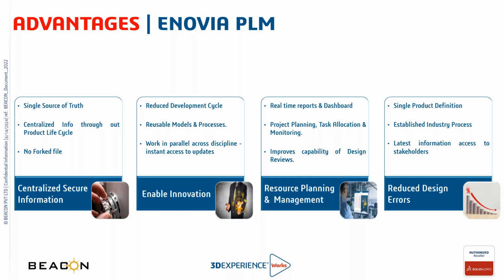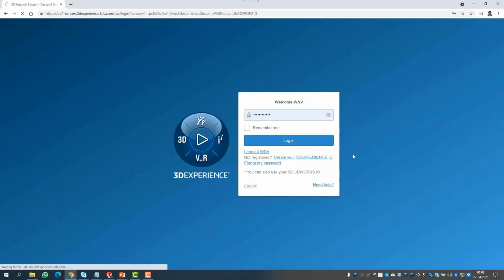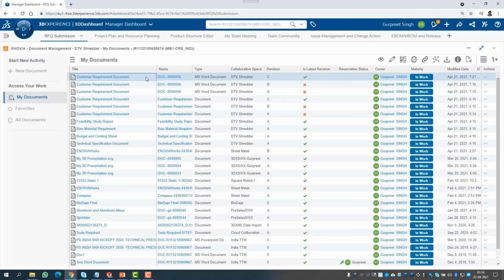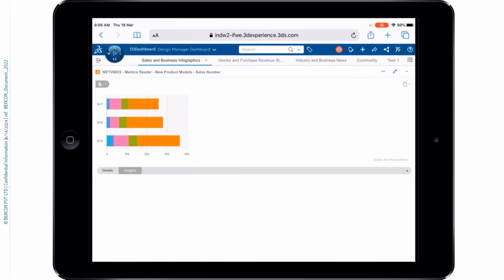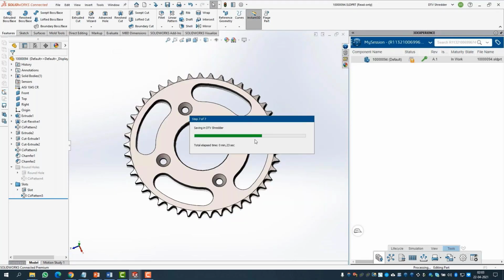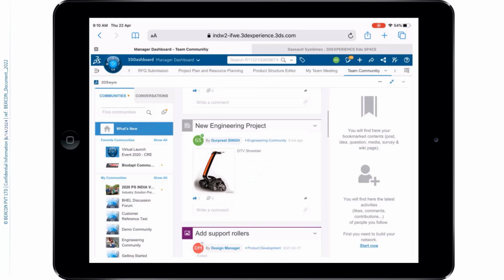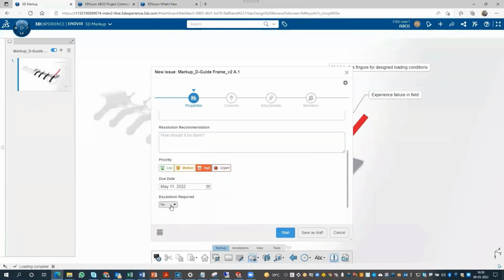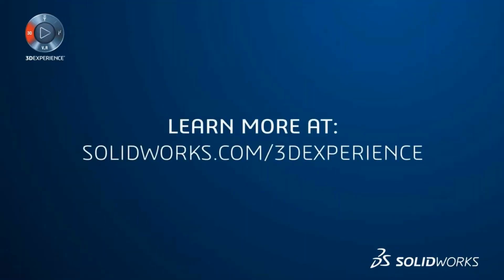Hassle-Free Cloud Design Data Management with ENOVIA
Discover how ENOVIA's innovative cloud solutions can streamline your design data management processes, enhance collaboration, and improve efficiency. Learn from experts about best practices and practical tips. Don't miss this opportunity to transform your design data management with ENOVIA's hassle-free cloud technology.